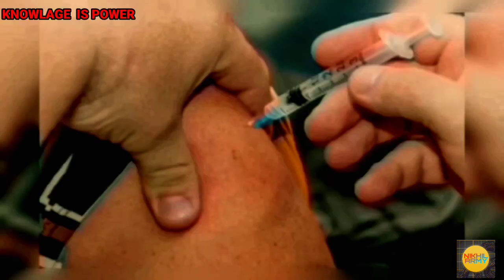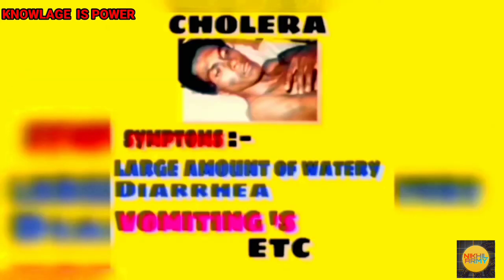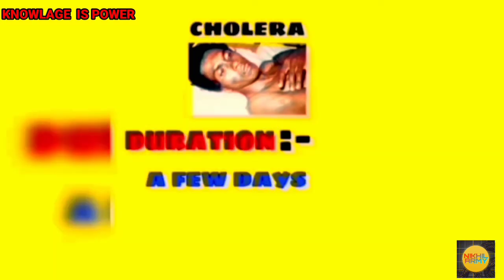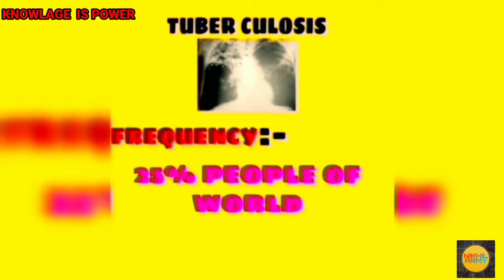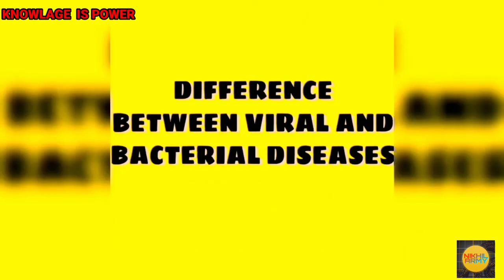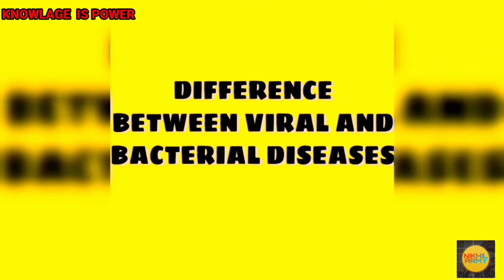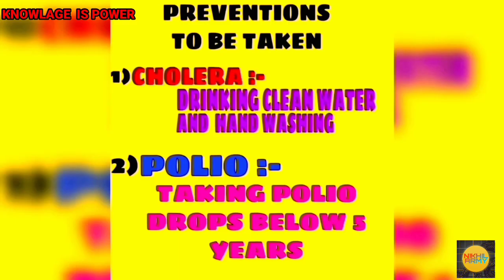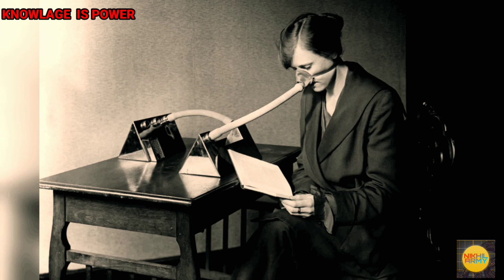5 PANDEMIC DISEASES THAT CHANGED THE WORLD ll NIKHIL ARMY II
MUSIC CREDITS